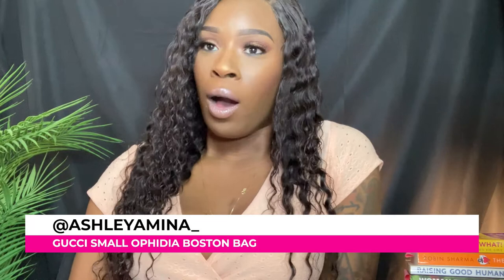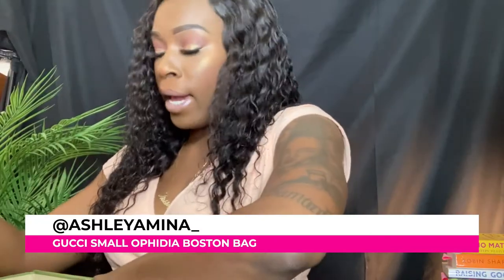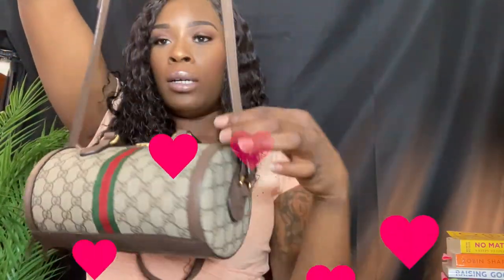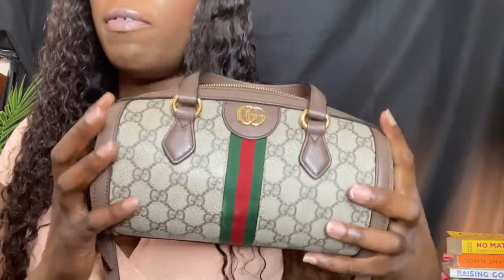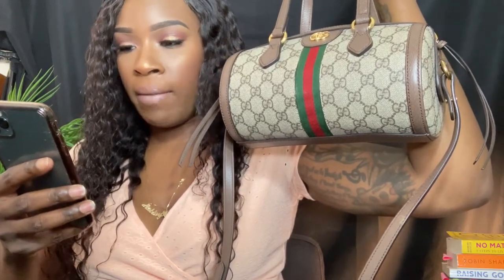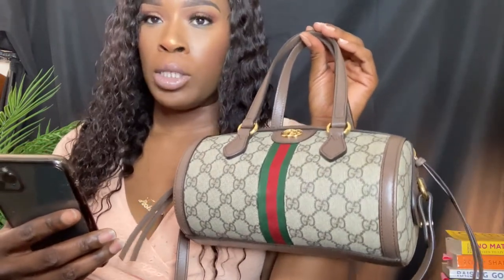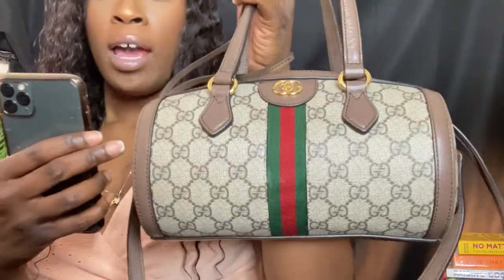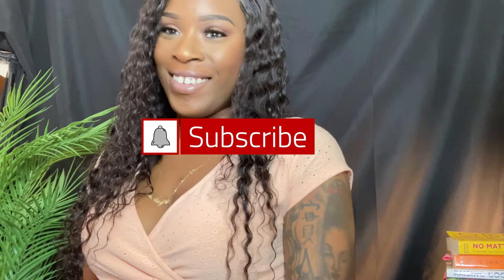GUCCI OPHIDIA BOSTON BAG REVIEW | HANDBAG REVIEW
Hey Loves,
I'm super excited to share with you all this trendy bag. The Gucci Ophidia Small Boston bag is petite and classic. I've always wanted to get my hands on a Gucci Boston bag. Unfortunately, I wasn't able to grab one of the originals back in the day. This one still gives me a cute feel though.